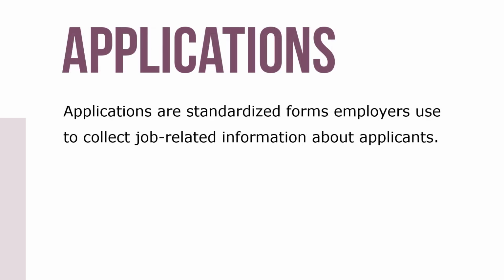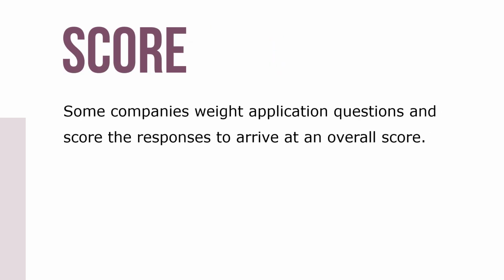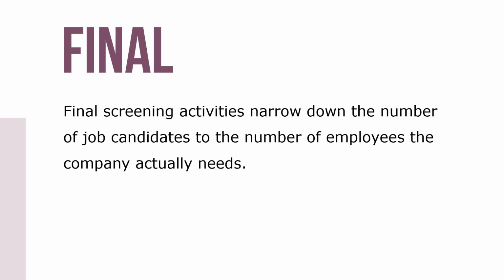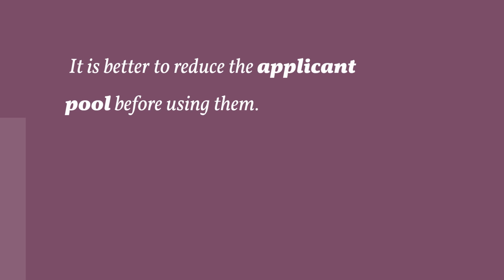Selection Screening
What are the selection tools that can help a manager identify the most qualified applicant for a job? Selection methods can be grouped into two categories: initial screening methods and final screening methods.

Initial screening involves reviewing the information provided by job applicants and collecting additional preliminary information to decide which applicants are worthy of more serious consideration for the job. Final screening involves taking a more in-depth look at the applicants who make it through the initial screening prior to hiring them, including reviewing references and conducting background checks.

A firm’s final screening activities narrow down the number of job candidates to the number of employees the company actually needs. Many selection methods are available for this purpose. These include various types of employment tests, interviews, and assessment centers. Reference and background checks are also used for screening. These methods are sometimes used for initial screening, but managers most often use them later in the selection process because they can be quite time-consuming and costly.  It is better to reduce the applicant pool before using them.